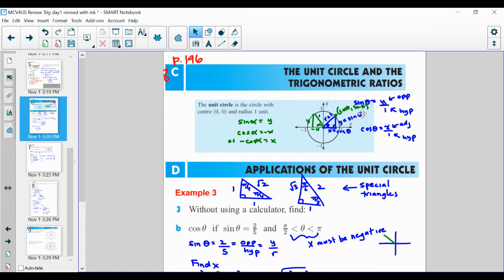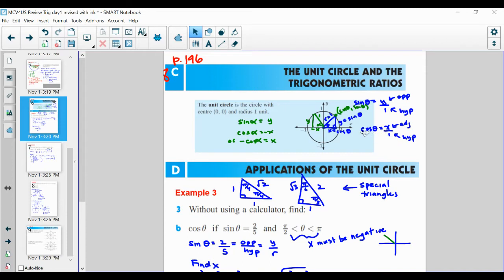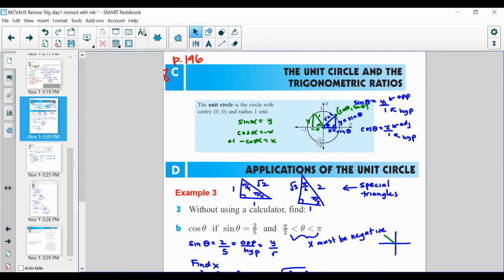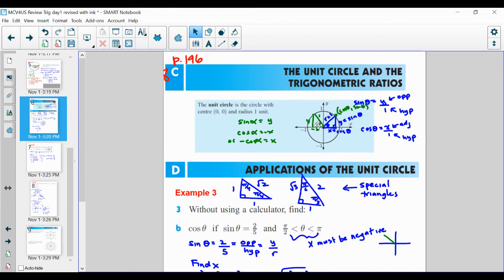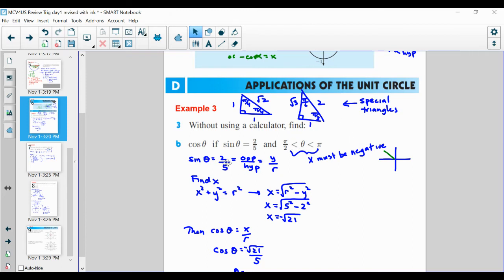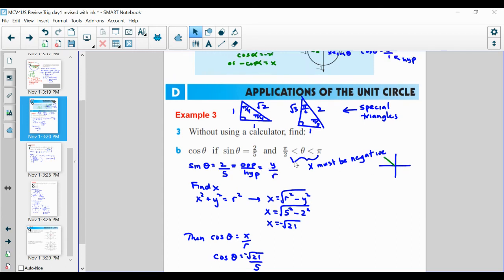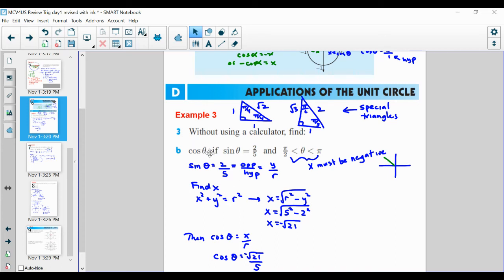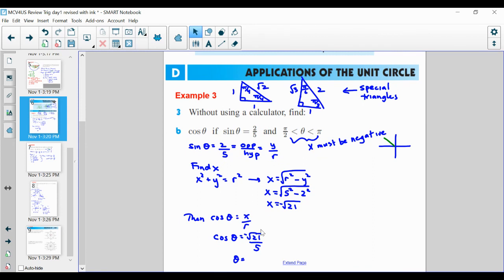MCV4US: Trig Review Part 2(a) - The Unit Circle